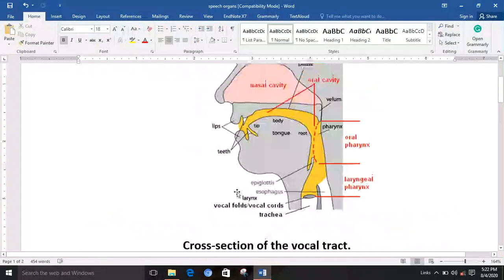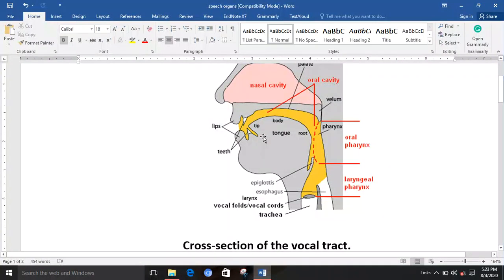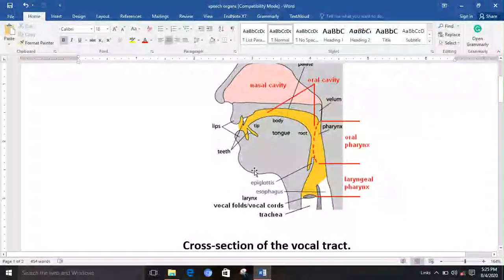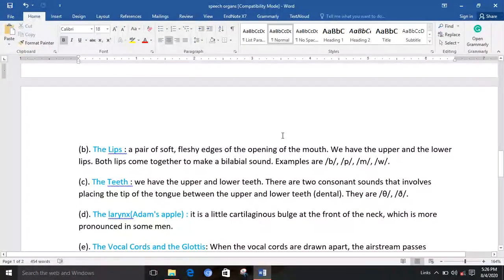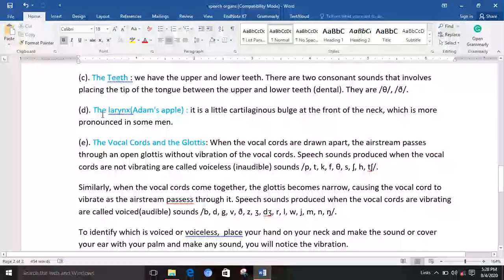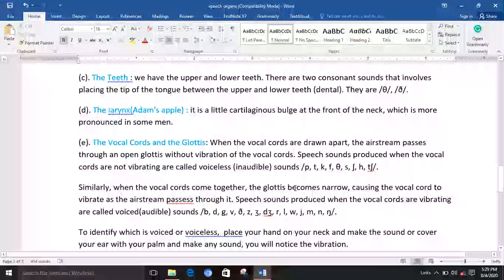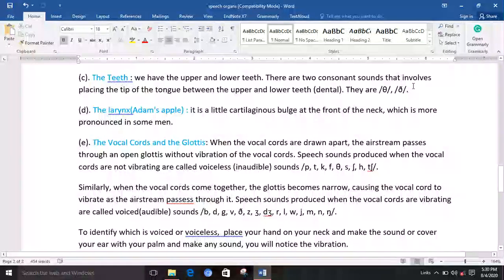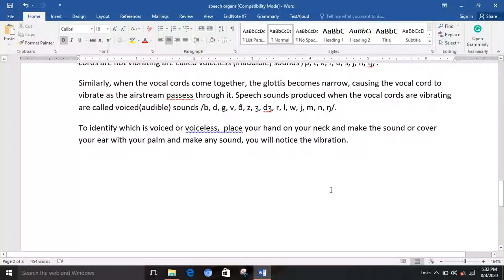Speech organs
For one to be very good in articulatory phonics in an accent Reduction training, there must be a foundational knowledge of the various speech organs involved in speech sound production.